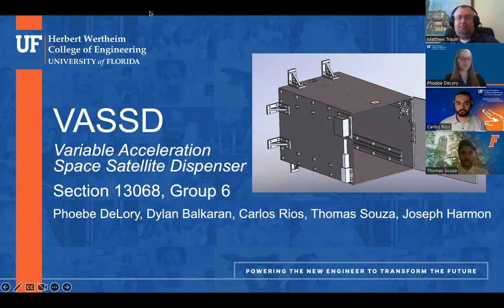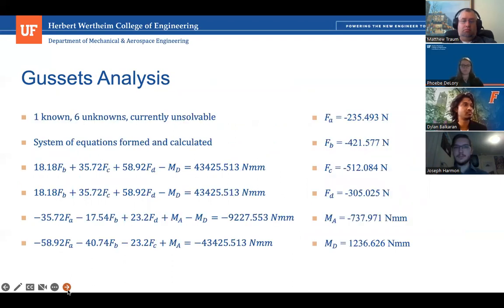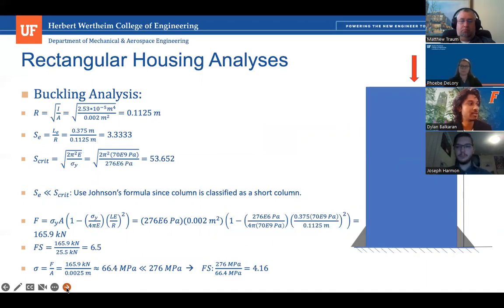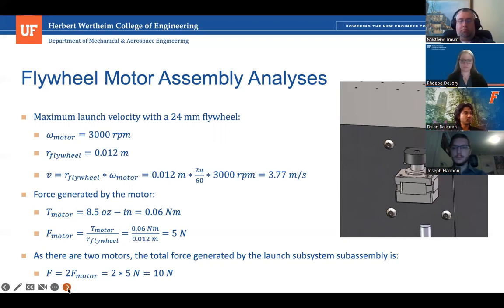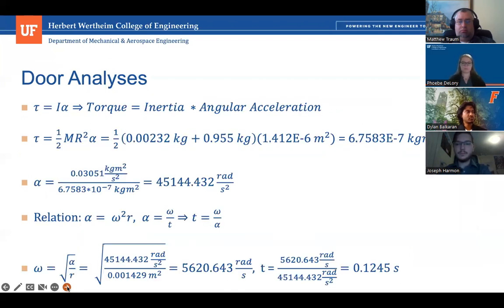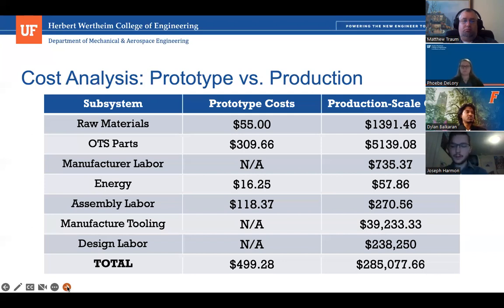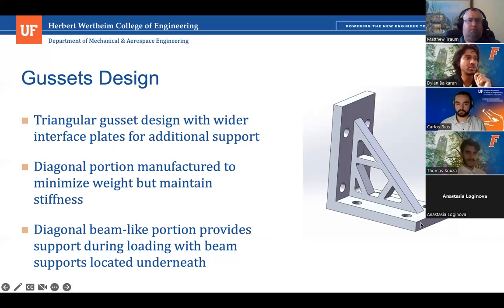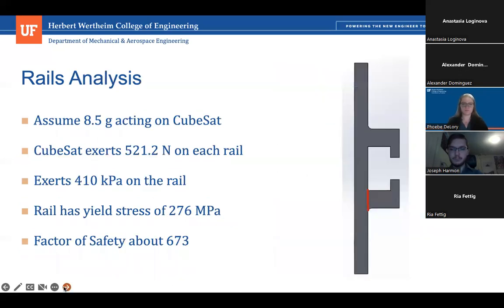EML4501 Group 06 Final Oral Presentation